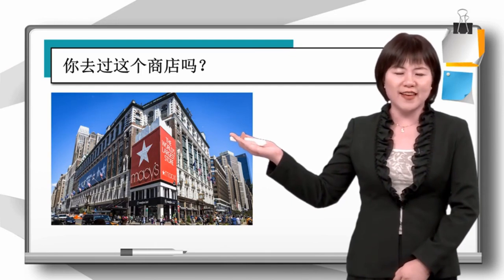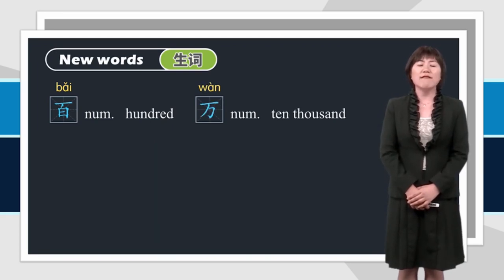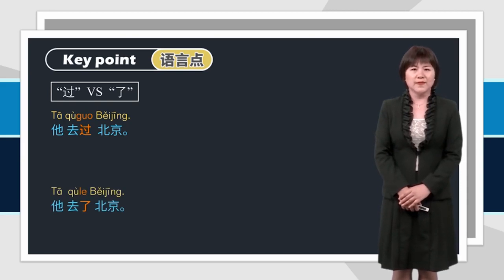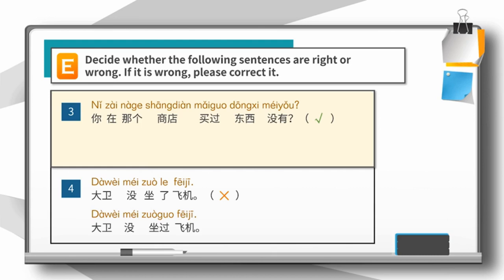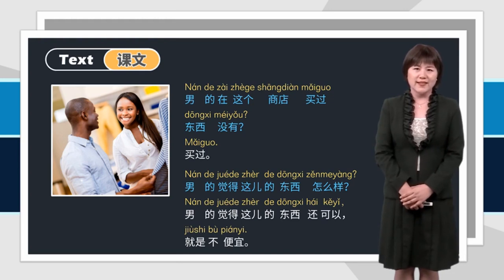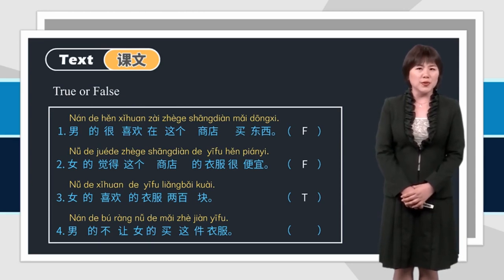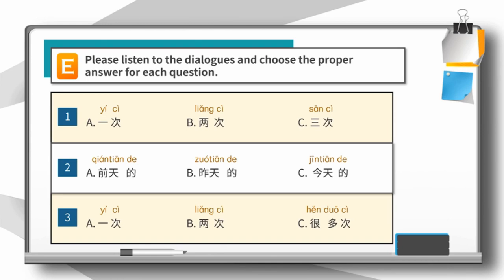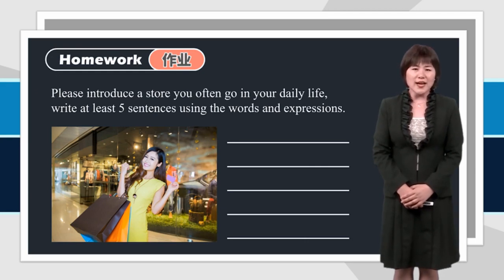Lesson 14 你看过那个电影吗？ Have you seen that movie? Pronunciation & Chinese character